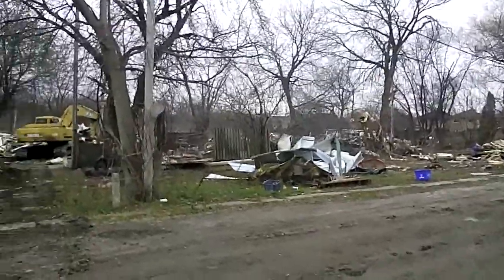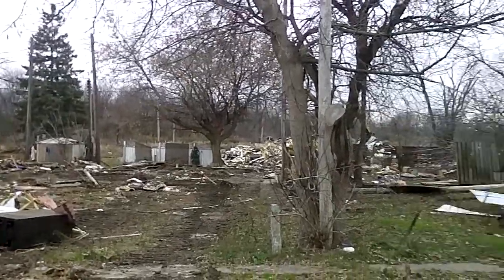Ripping Down The Famous Whitby Trailer Park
Filming inside the gates at the old abandoned Whitby trailer park that was located on Highway 2 (Dundas Street) is being destroyed to make way for residential.